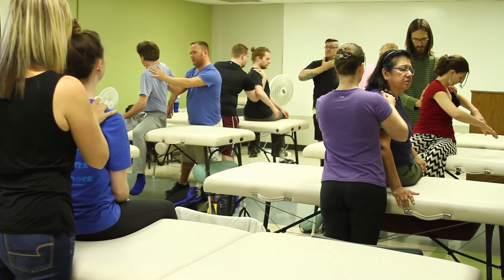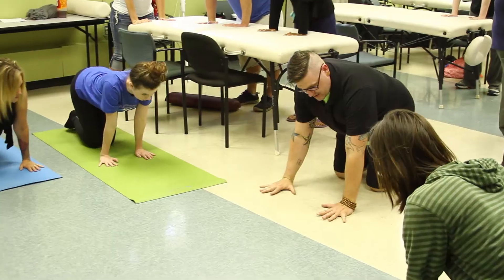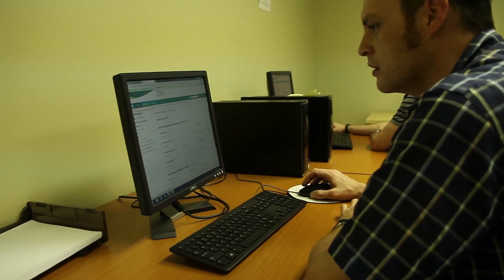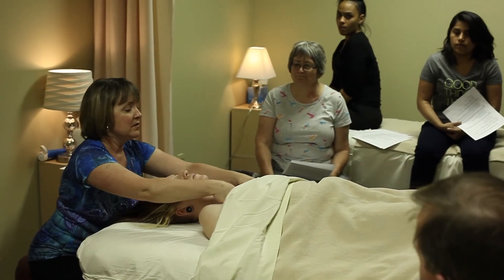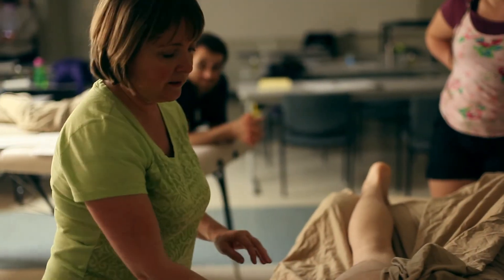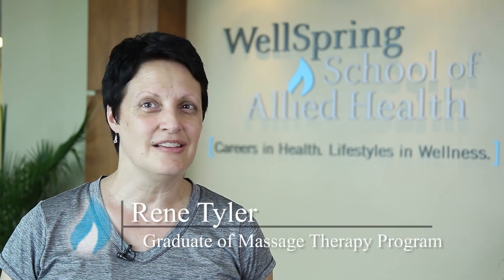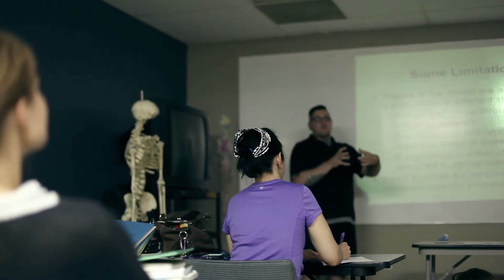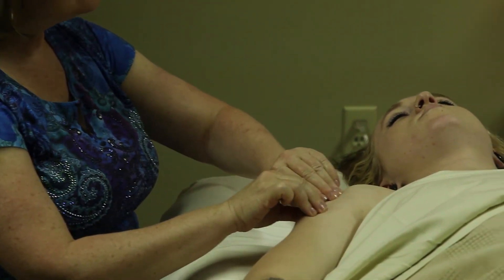Massage Therapy School/Certification | Wellspring School of Allied Health | Lawrence & Kansas City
Do you want to be excited about what you do?  Take hands-on training in massage therapy and get ready for a new career. Includes deep tissue massage, reflexology, massage for relaxation, neuromuscular massage, and all the medical knowledge you need to practice with confidence. Our teachers talk about the Wellspring difference and what you learn as a massage therapy student.